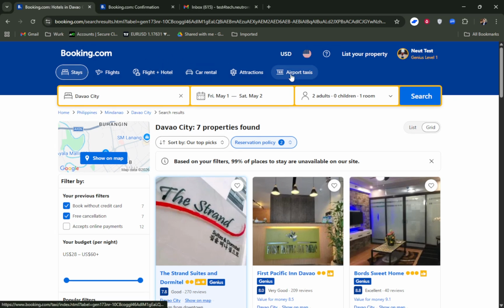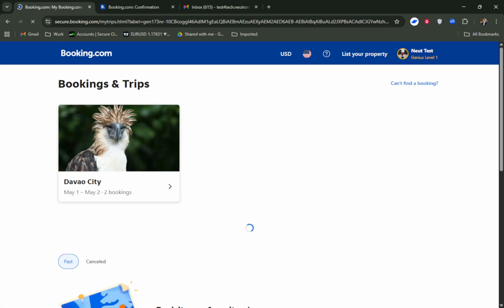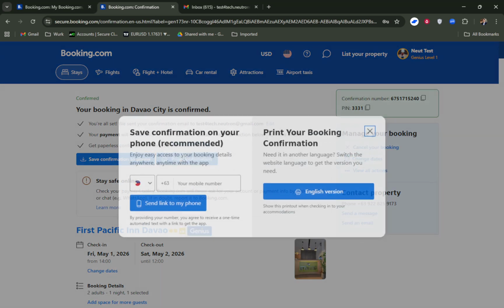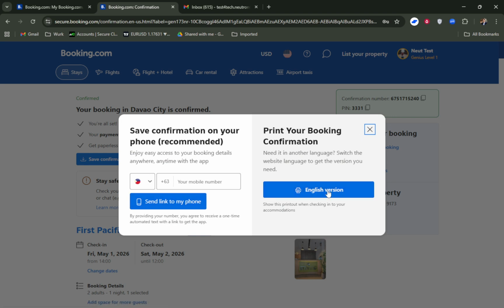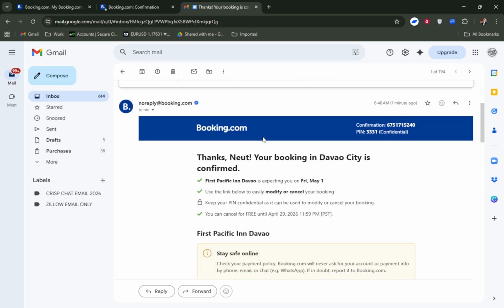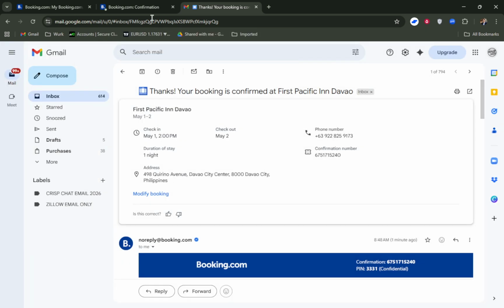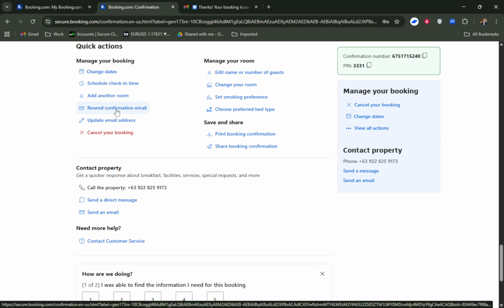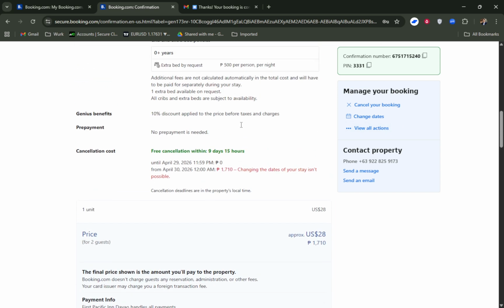How to Download Booking.com Confirmation [2026 Full Guide]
How to Download Booking.com Confirmation

In this video, we show you exactly how to download your Booking.com confirmation to ensure you have all your travel documentation ready for your upcoming trip. Securing a digital or physical copy of your reservation is a critical step in travel preparation, providing you with essential check-in details and proof of booking even when offline.

We focus on the concepts of the "Bookings & Trips" dashboard and the automated confirmation email system. By understanding how to navigate your account's reservation list or locate the PDF download link within your registered inbox, we ensure that you can quickly export your itinerary. We also highlight the importance of verifying your confirmation number and PIN code, which are necessary for accessing your digital files and managing your stay through the mobile interface or web browser.

Technical Specs:
Software: Booking.com Website & Mobile App; Feature: Reservations & Trip Management